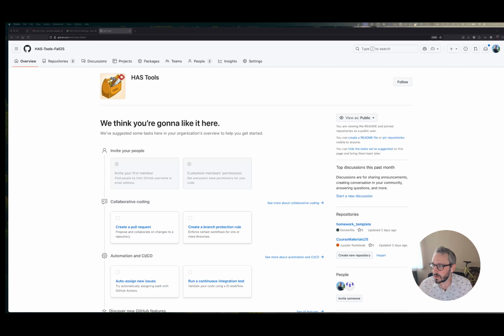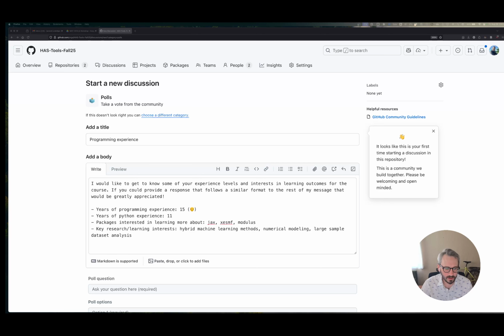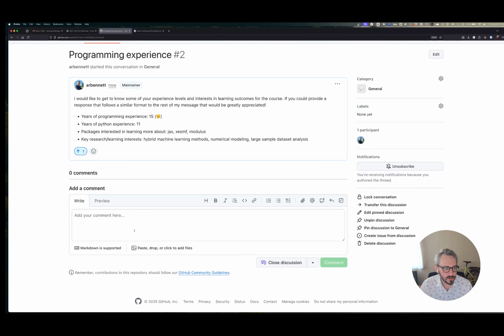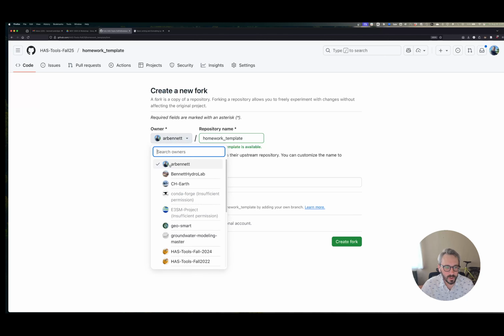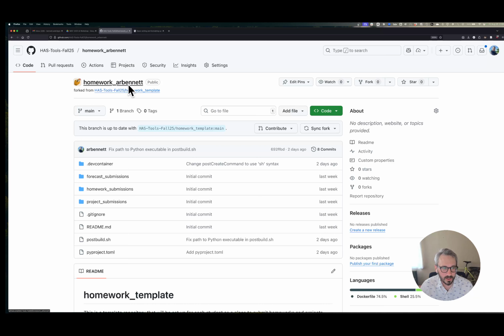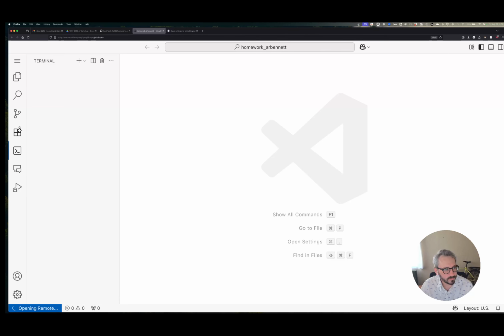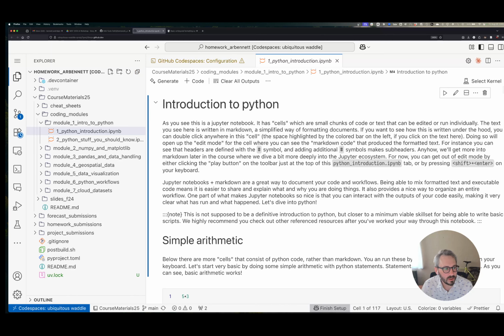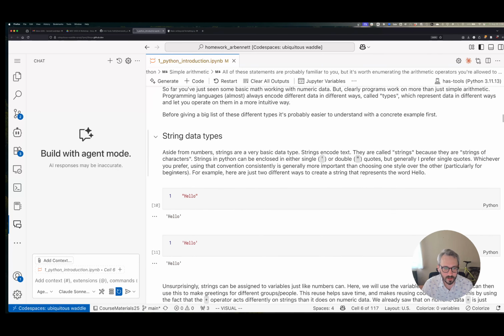Lecture 01 - GitHub Setup